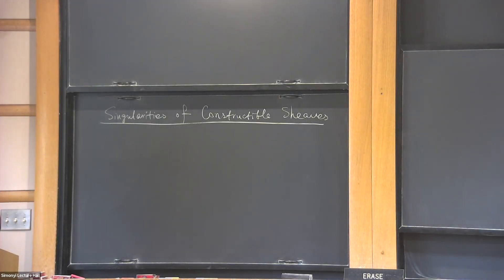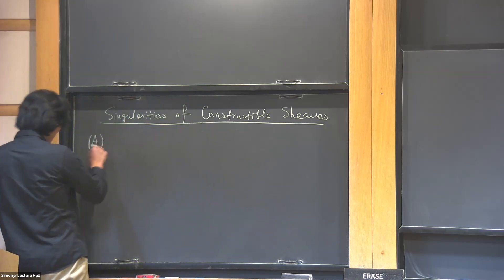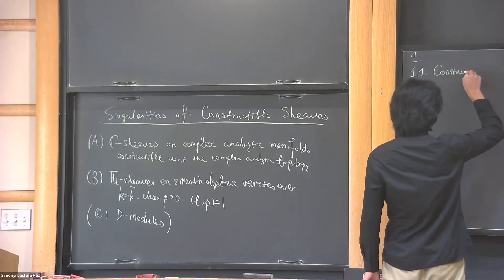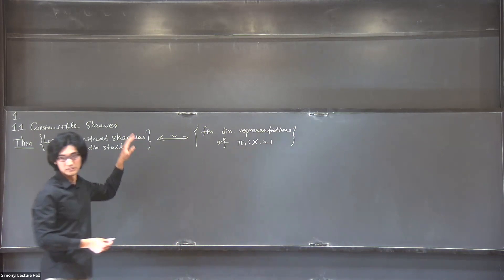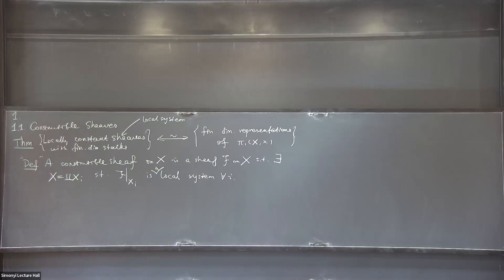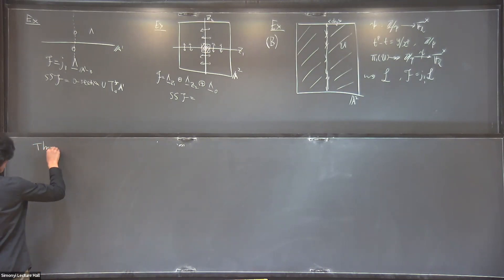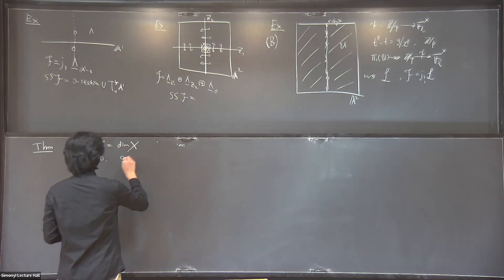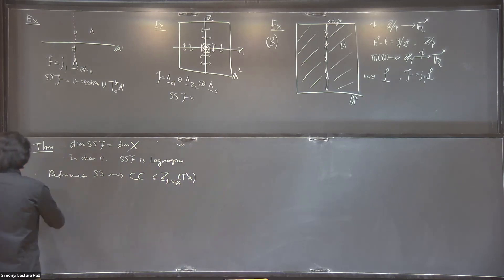Singularities of Constructible Sheaves - Tong Zhou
Topic: Singularities of Constructible Sheaves
Speaker: Tong Zhou
Date: October 1, 2024